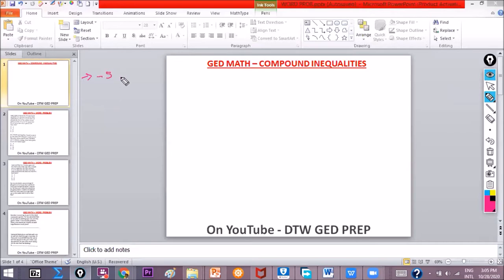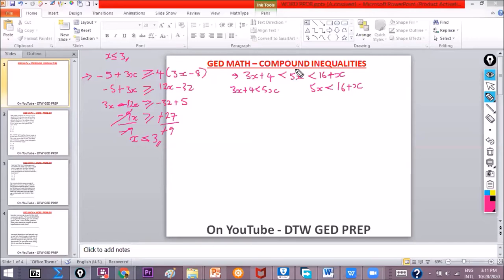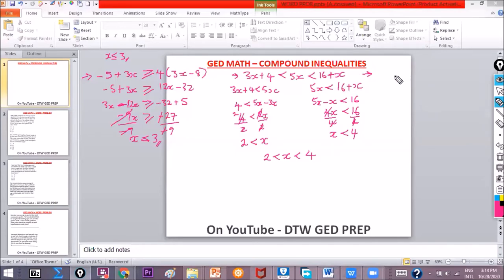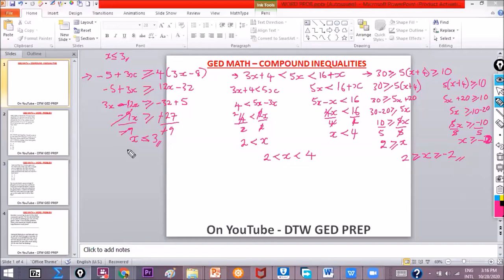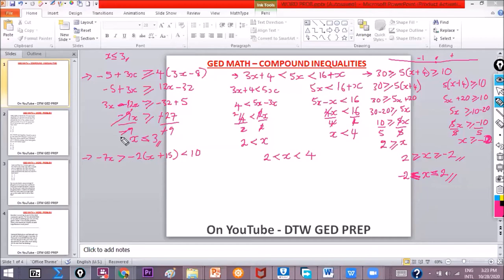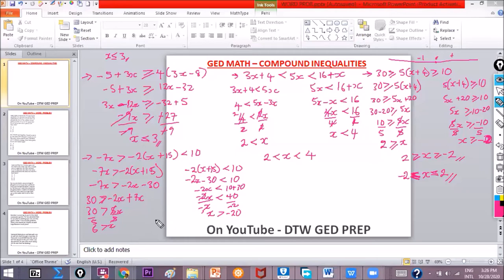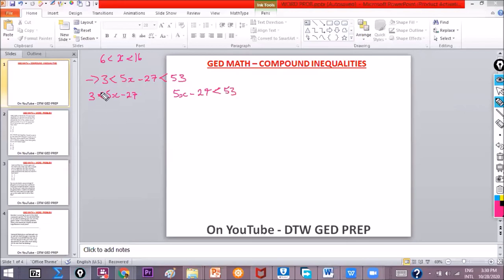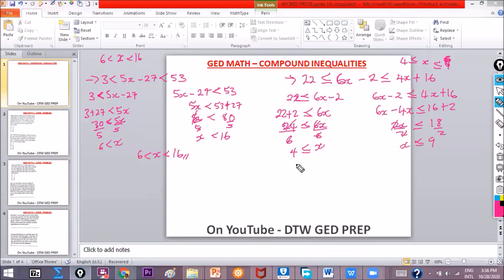Solving Compound Inequalities - GED Math Free Online Zoom Class (28th October 2020)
*GED Calculator Texas Instruments TI-30XS MultiView Scientific Calculator, 16-Digit LCD

*kaplan GED Test Prep 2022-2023: 2 Practice Tests + Proven Strategies +

*Princeton Review GED Test Prep, 2022: Practice Tests + Review & Techniques + Online Features (2022) (College Test Preparation)

*Steck-Vaughn GED: Complete Preparation 2014